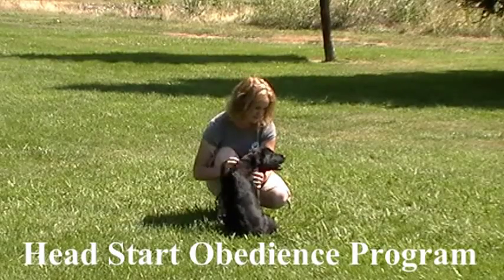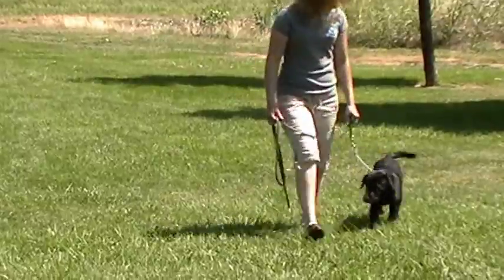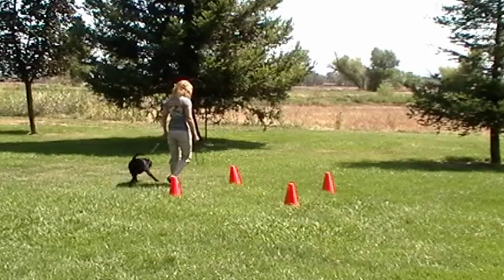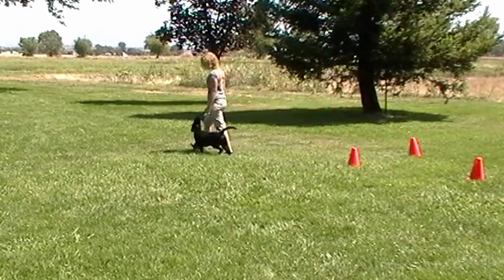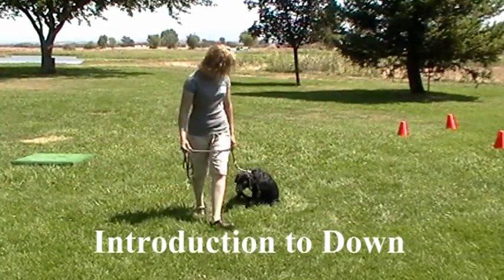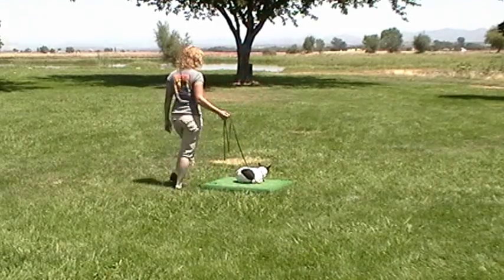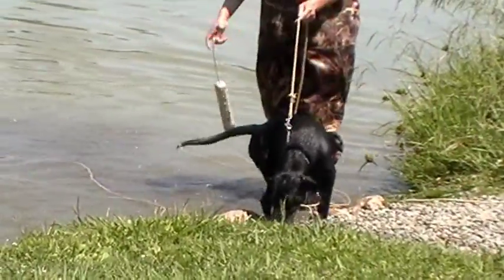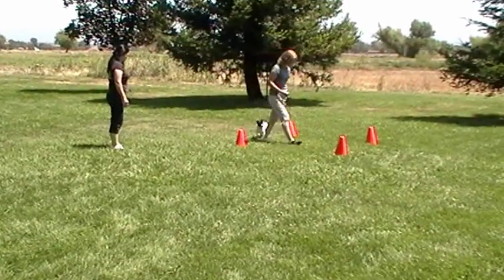Hightest Kennels Obedience Head Start Training Program.mpg